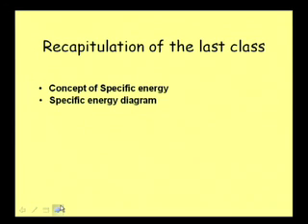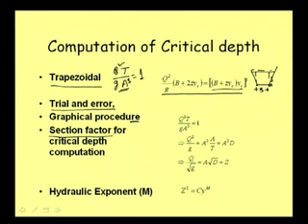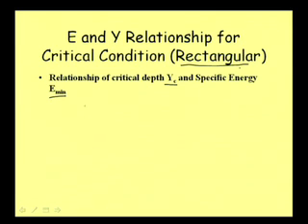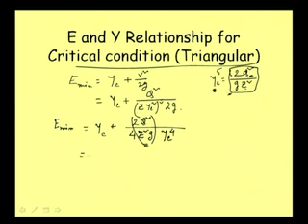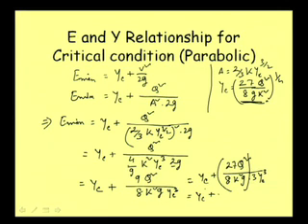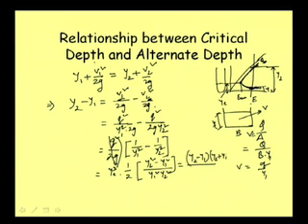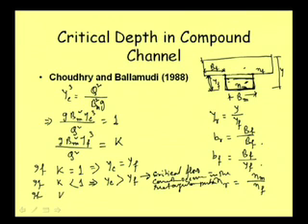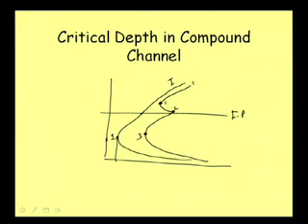Mod-3 Lec-2 Computation of Critical Depth